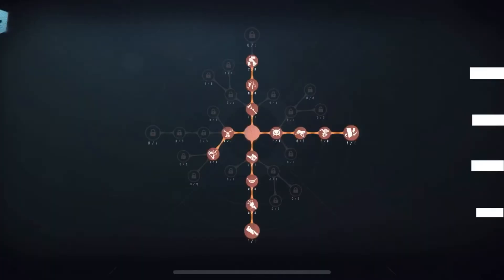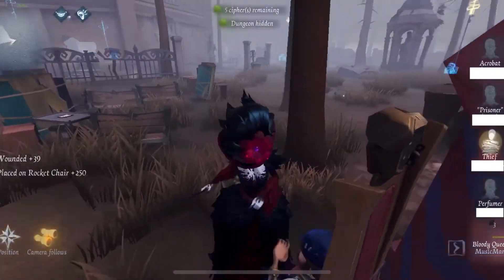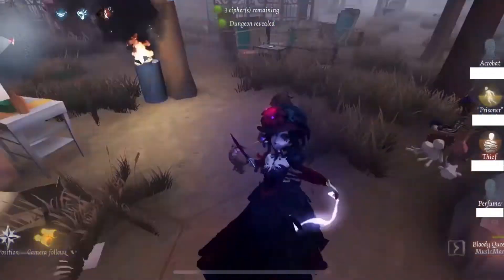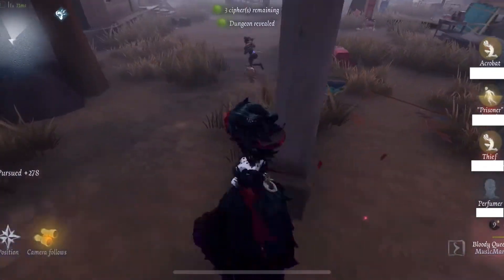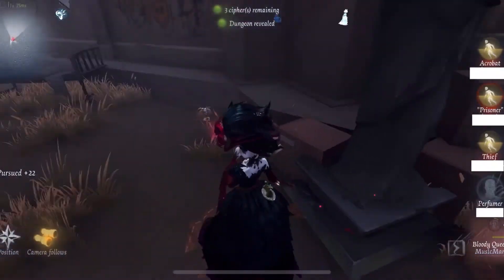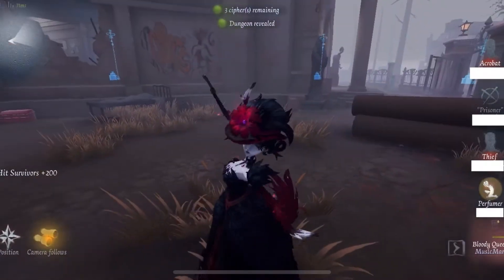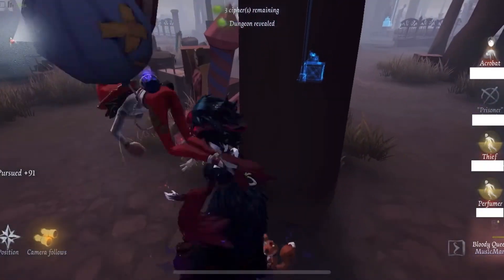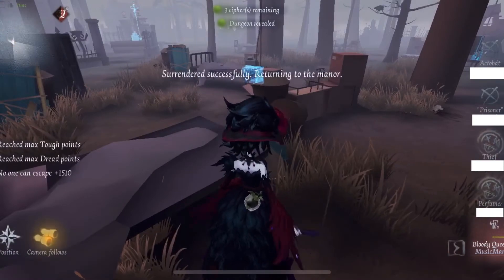Patroller = OP Camping? - Identity V Bloody Queen Gameplay # 4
Hey Guys! Here is another ranked match I had where using patroller made the difference between a successful and too late rescue.